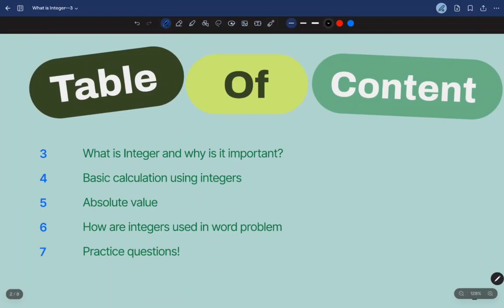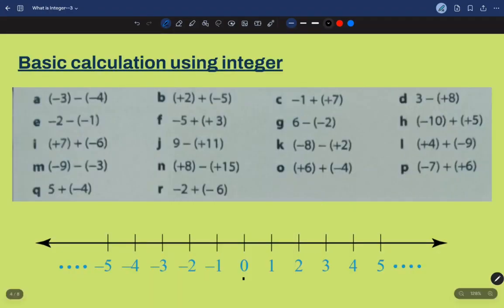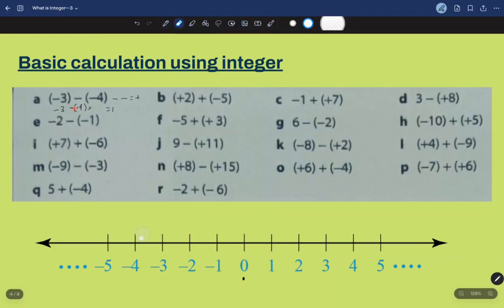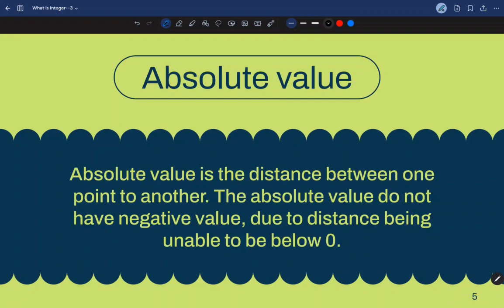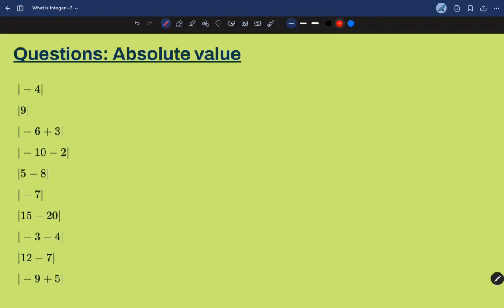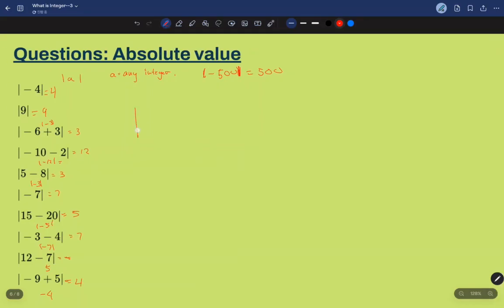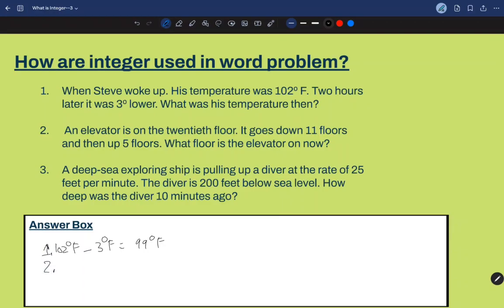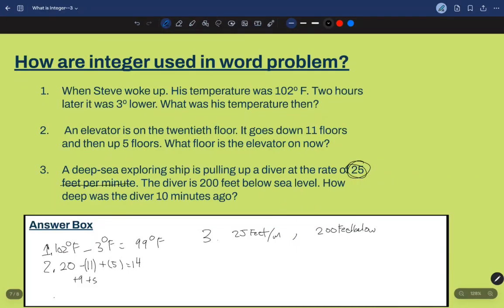What is integer?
This video delves into the concept of MYP 2 chapter 3. Please enjoy:)